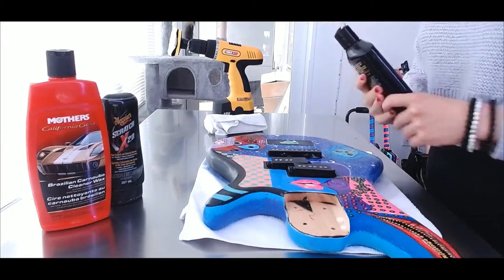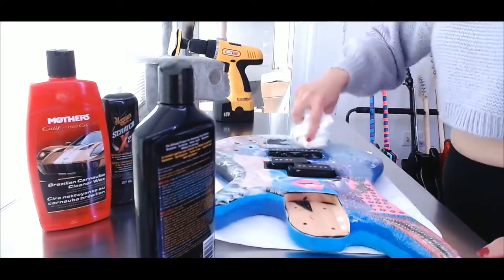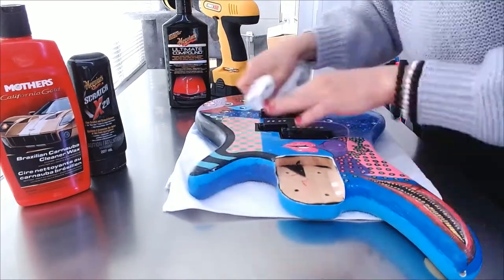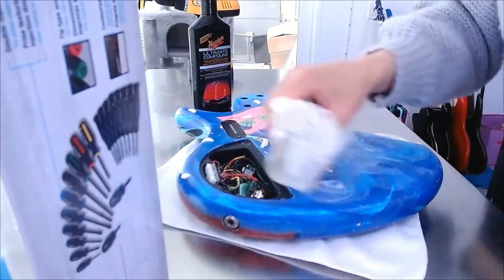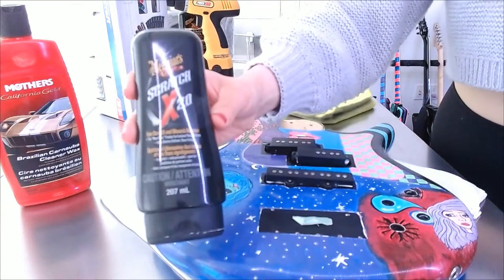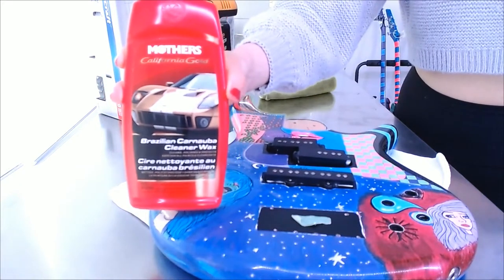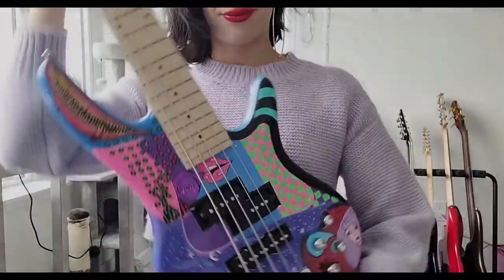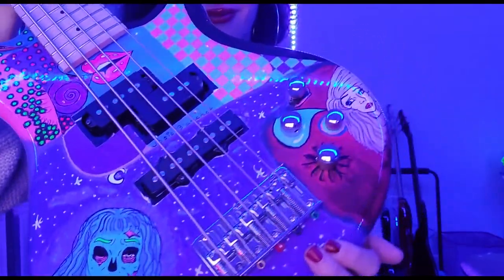How To Paint Your Bass Guitar Part 7 : Finale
That's a wrap! Finally I've finished this series and more importantly my bass, which I've named Isabelle!! What do you guys think?
In case you're wondering where I got my inspiration, most of it was thought of myself. The only part that wasn't was the zombie on the front bottom left of the bass. That zombie is based off of @blvckfawn's makeup she did which was inspired by @goldiestarling. You can have a look for yourself in their IG's!

The bass is an Ibanez SRMD205.

Music in video:
Spirit of the Dead by Aakash Gandhi
Doll Dancing by Puddle of Infinite
Sweet Little Lullaby by Darren Curtis
Tragic Story by Myuu
Skeleton Dance by Myuu